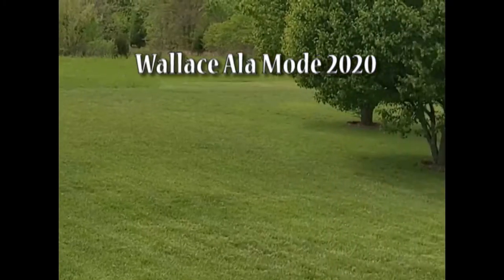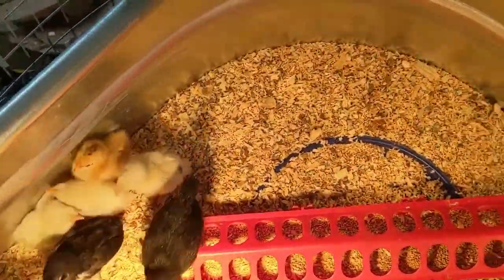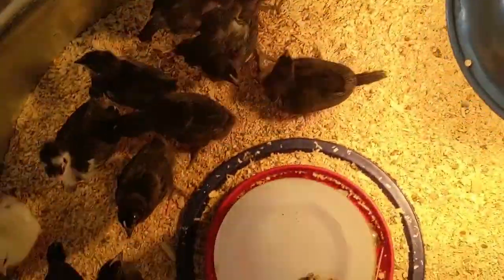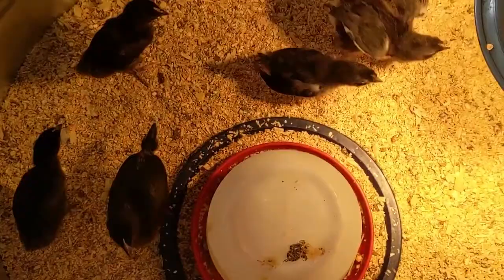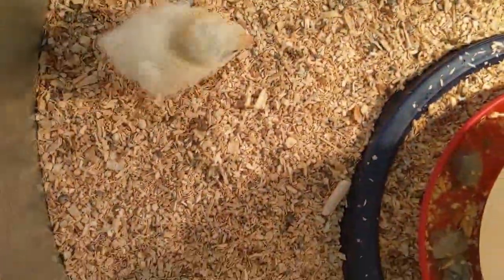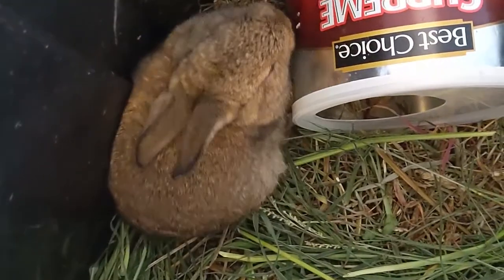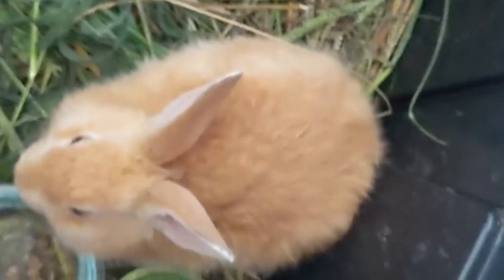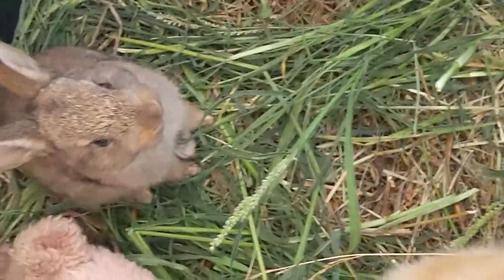Good News: Mini Farm Update